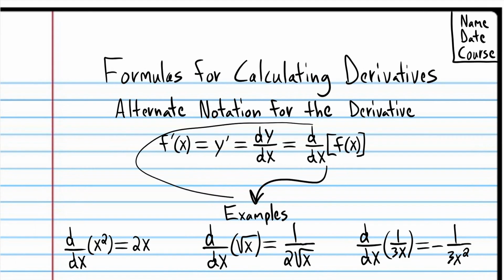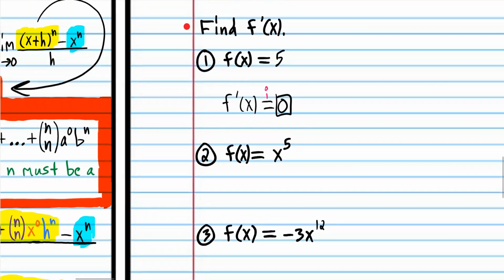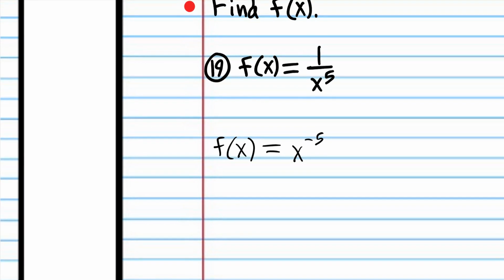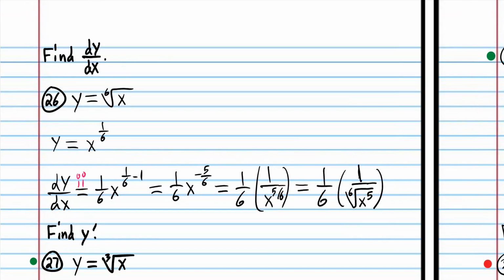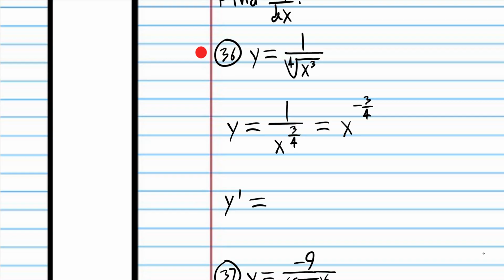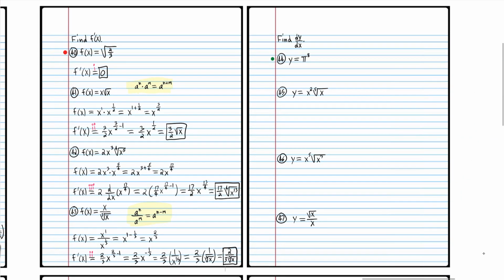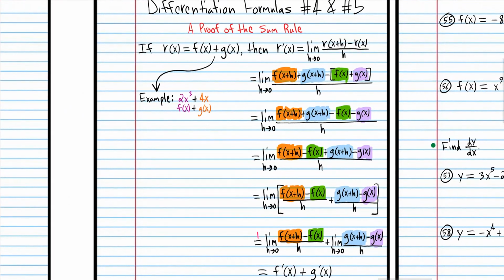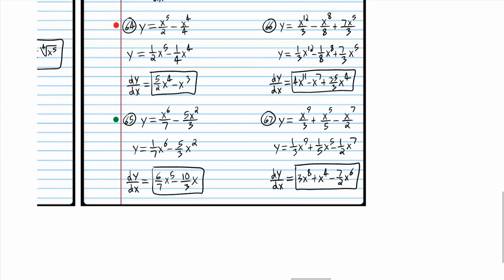Calculus I Course--Class 9: Formulas for Calculating Derivatives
Topics Covered: Leibniz notation, the derivative of a constant rule, the power rule, the constant multiple rule, the sum rule, and the difference rule.

Take screenshots of the class work: 1:26:49.
Take screenshots of the homework: 1:27:45.